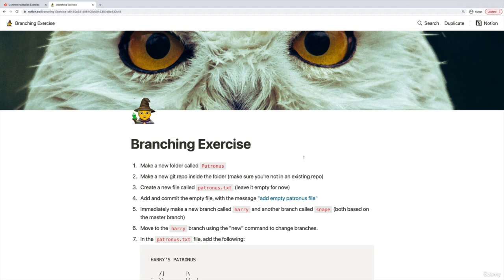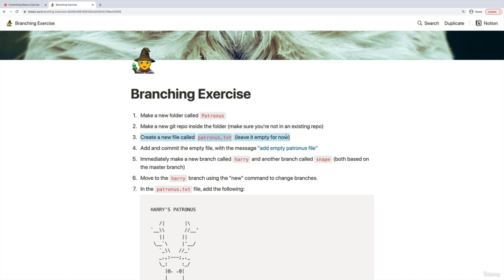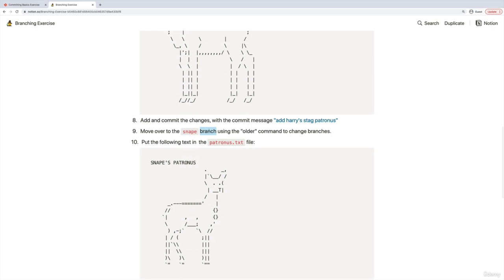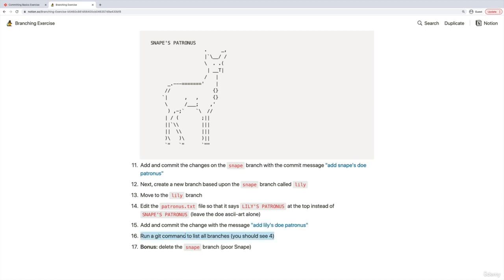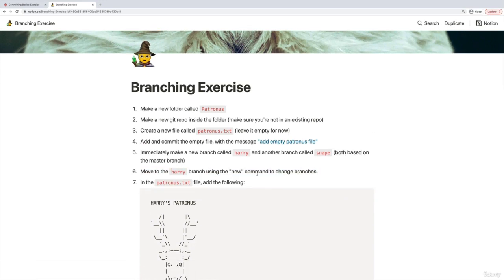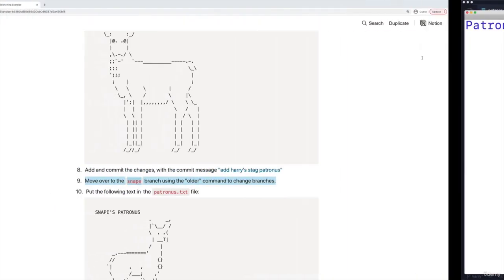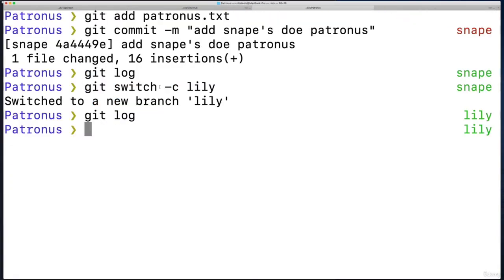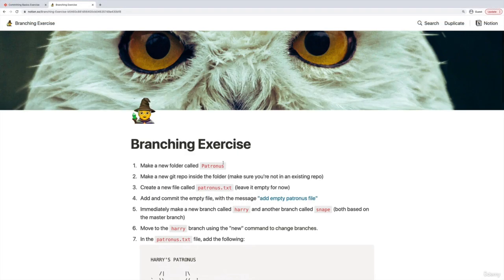012 Branching Exercise